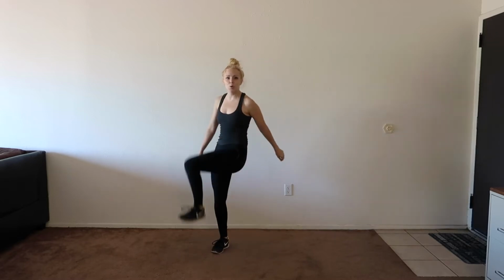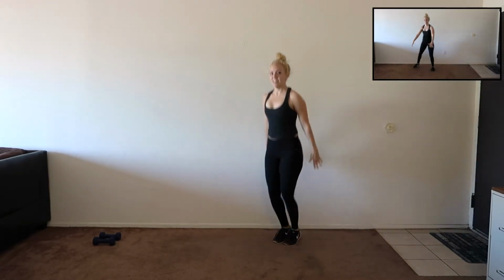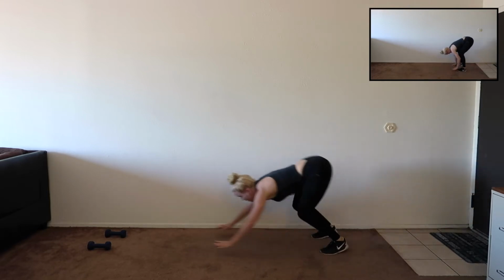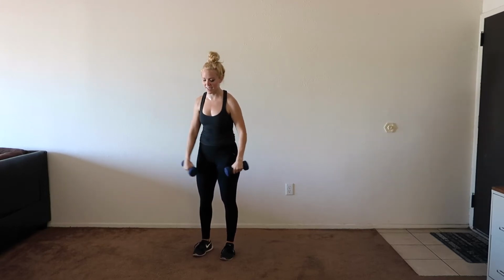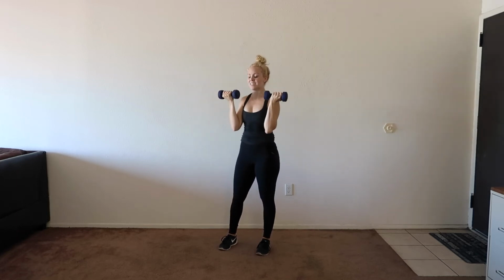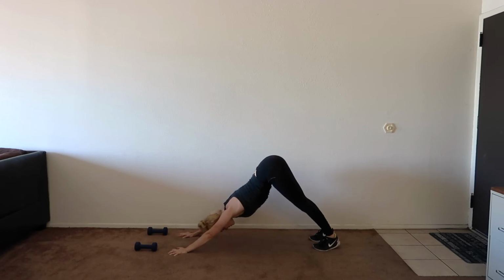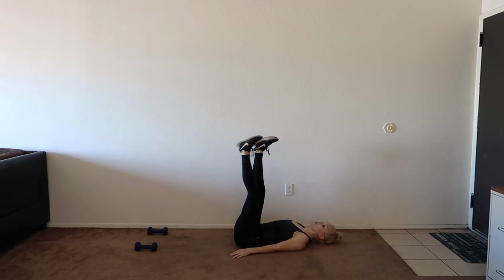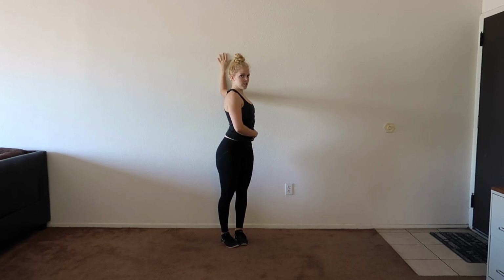Slim Down Bootcamp Flow #1